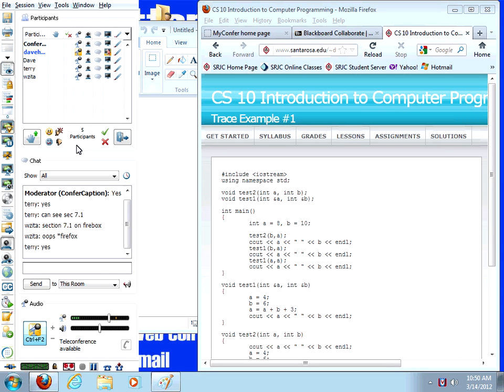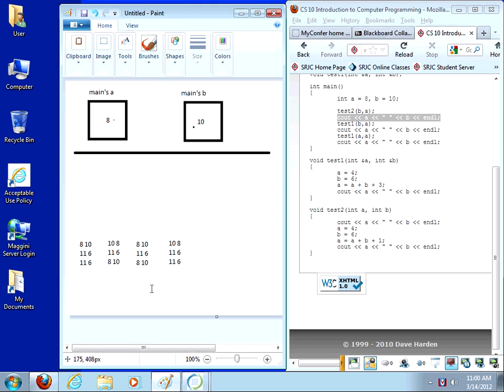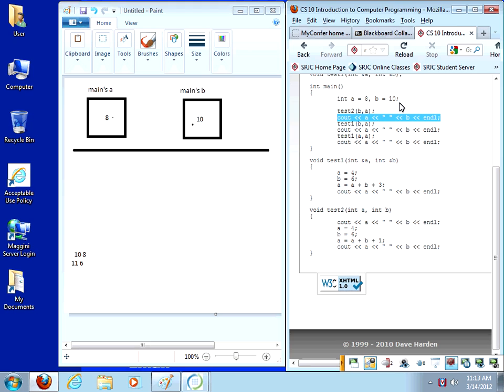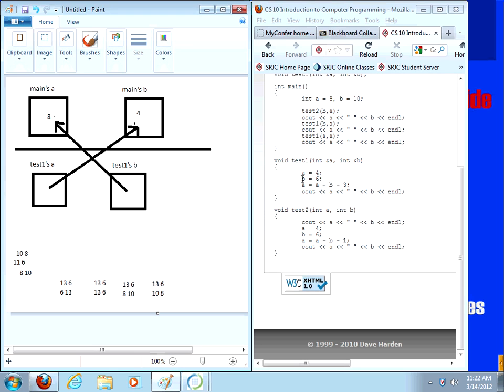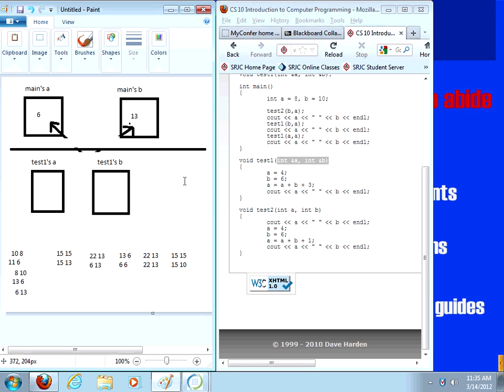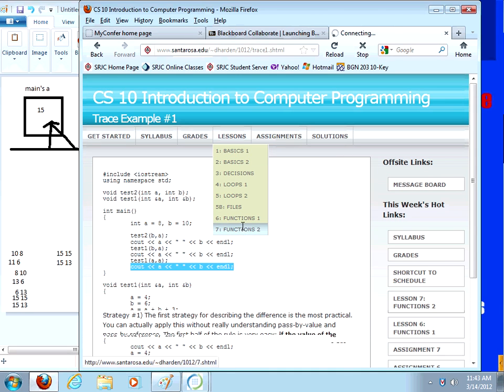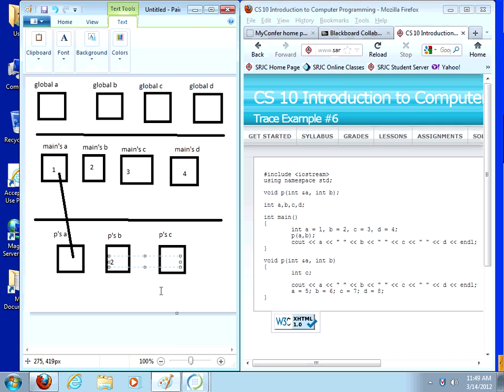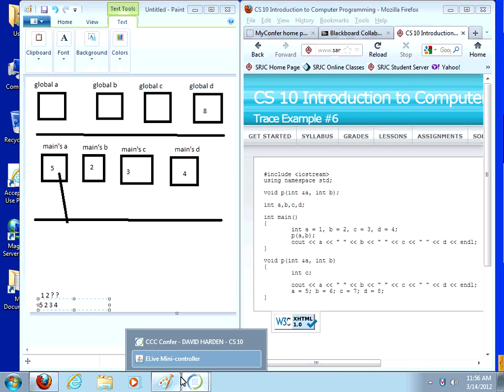David Harden - CS 10 by Harden David